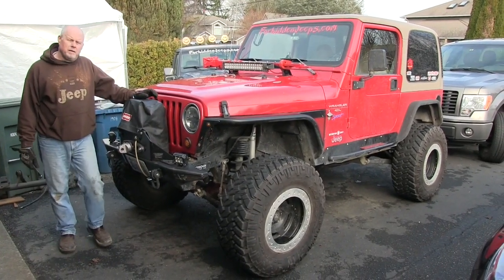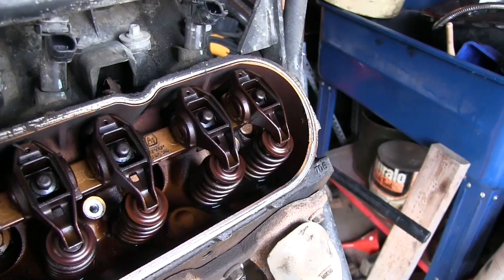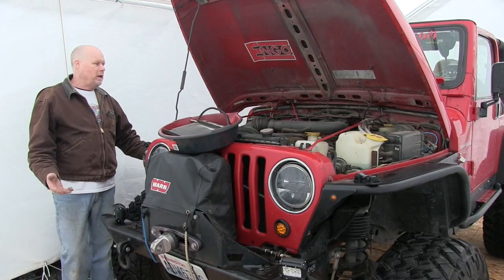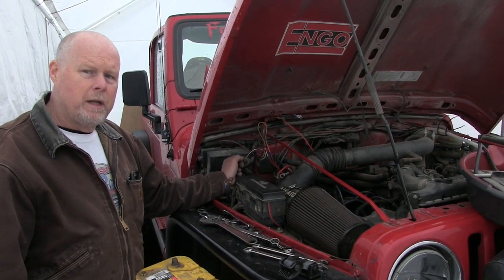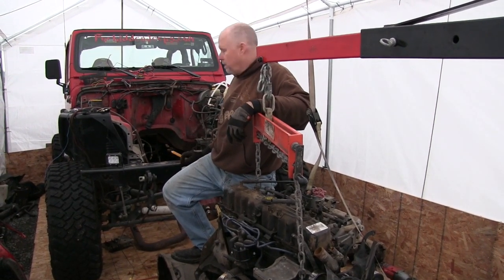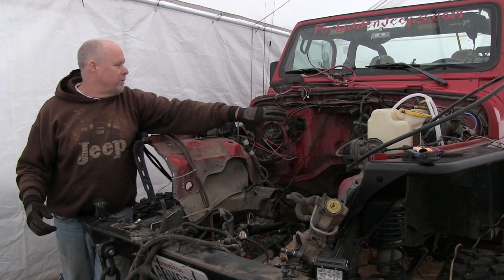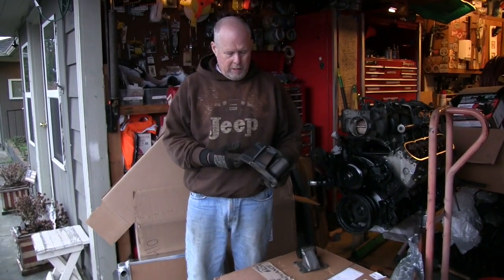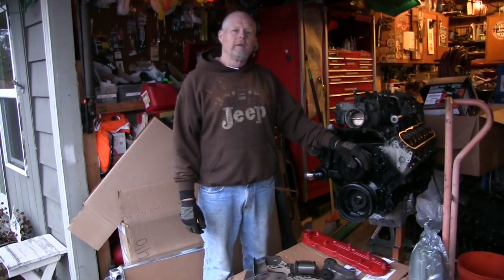Jeep Wrangler LS Swap (Part 1)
Part one of the series. We are swapping an LM7 from a 2003 Chevy in to my dads 1998 Jeep Wrangler TJ.
We are using an adapter kit from Advanced Adapters and the stock AX15 / NP231.